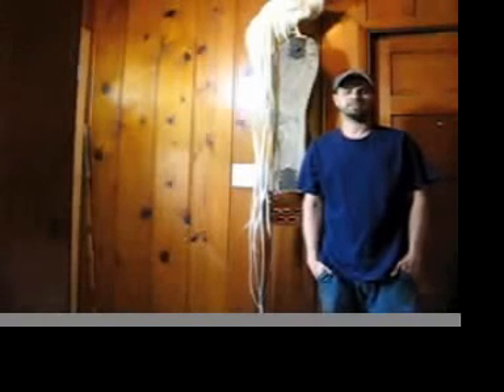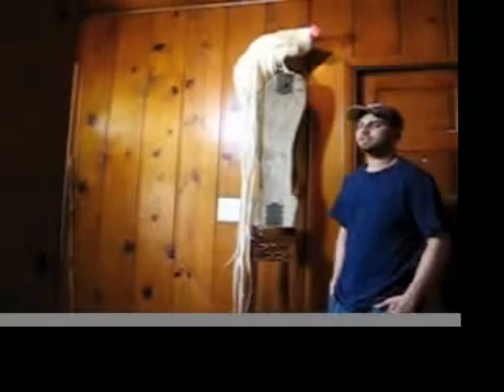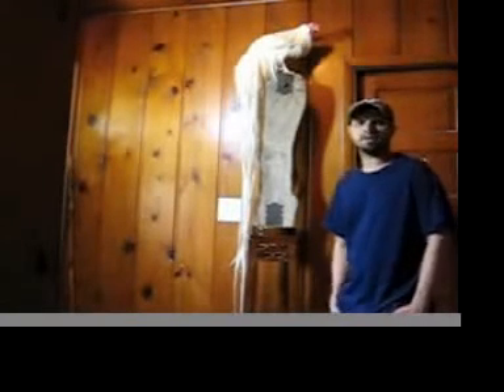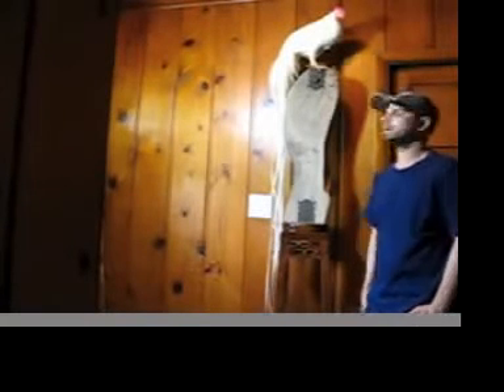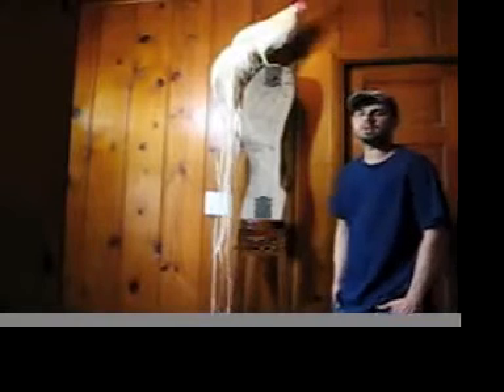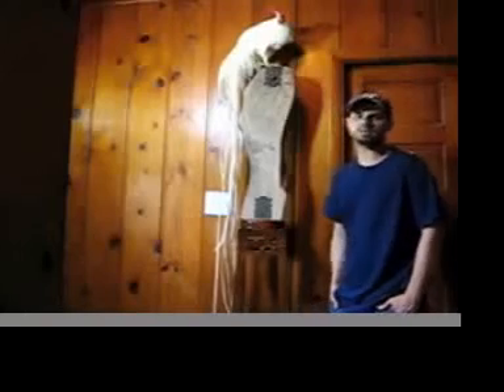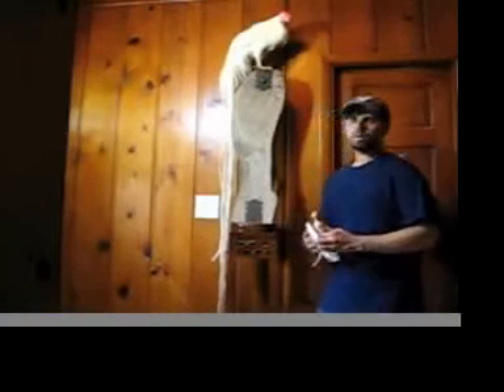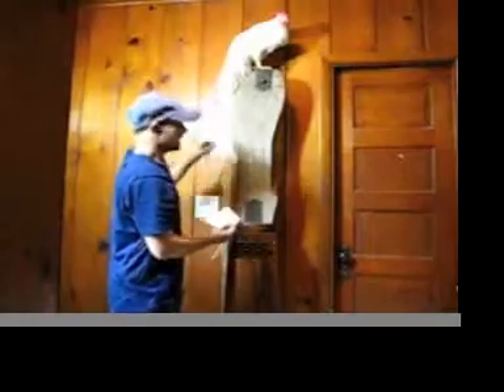Longtailed fowl, body weight: 4 Lbs, not a bantam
Hakuro, the large fowl (4 Lbs) longtailed rooster. He is only 62.5% Onagadori and is not a pure Onagadori.